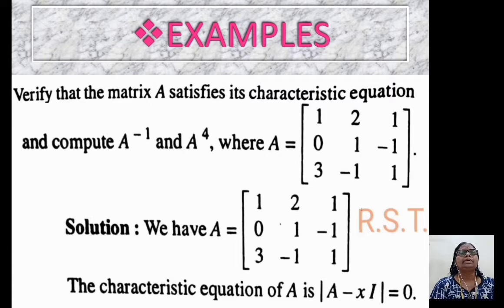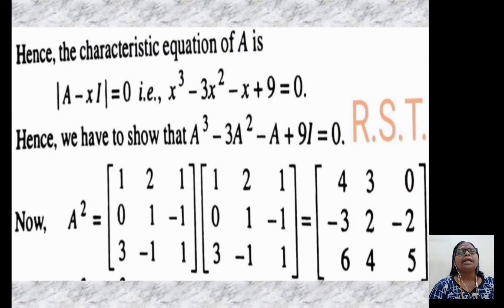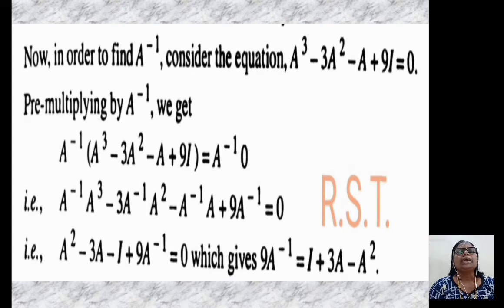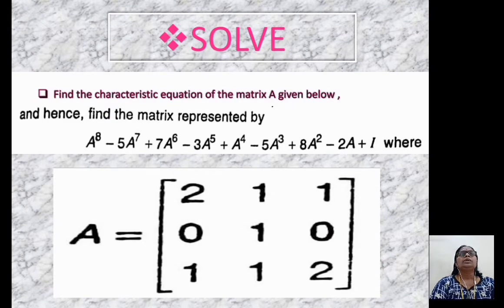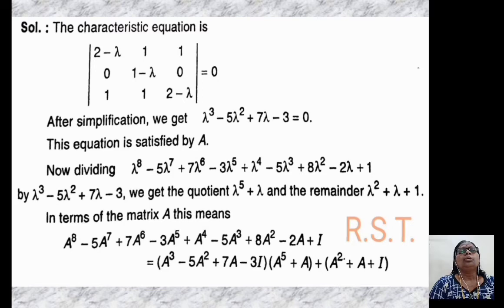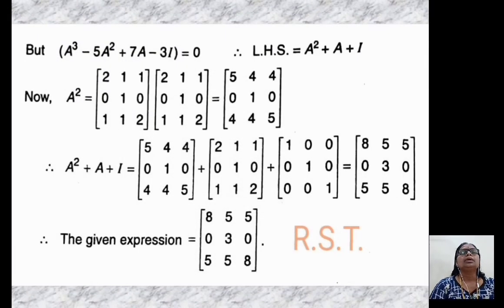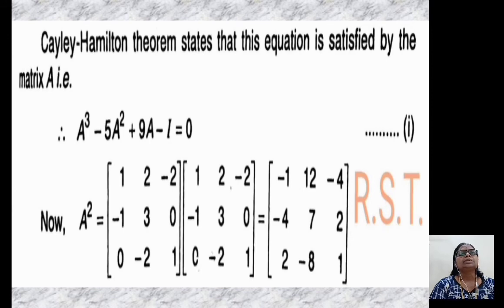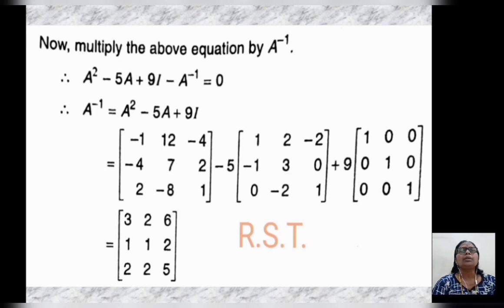MATRICES : " PART - 14 "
" EXAMPLES ON  CAYLEY -HAMILTON  THEOREM "